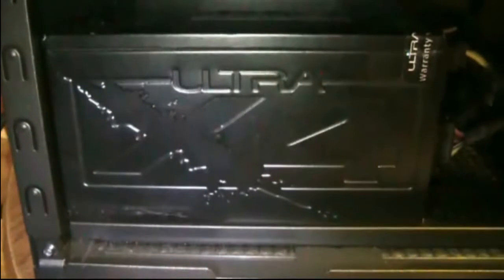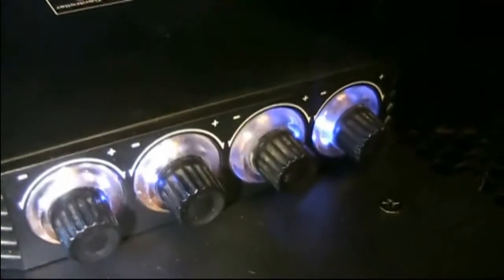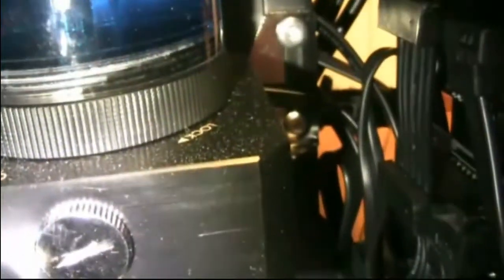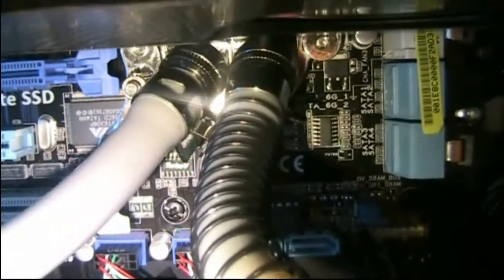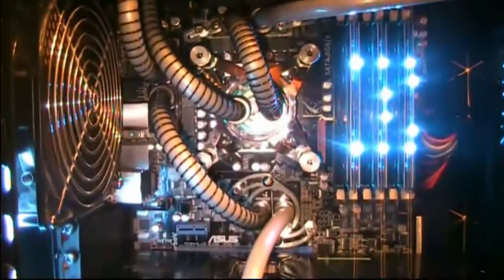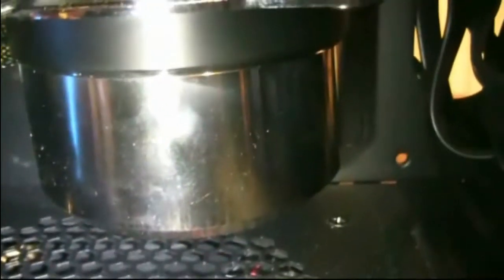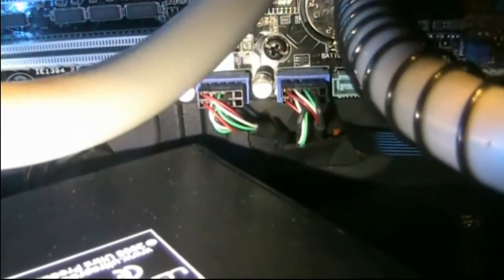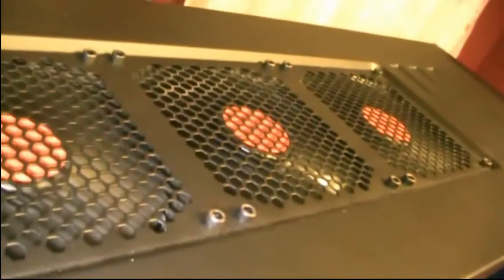Project refresh Video#5.mp4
Finish the computer for now, its playable but more work to come.